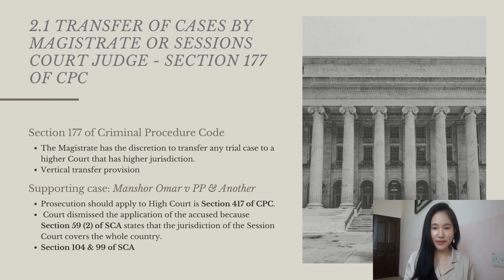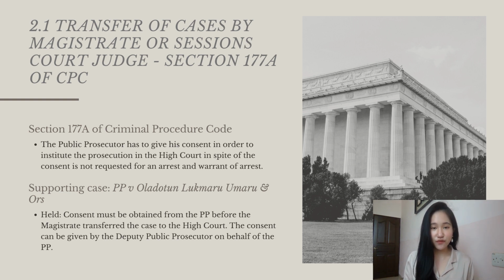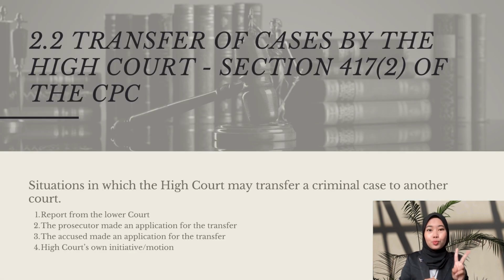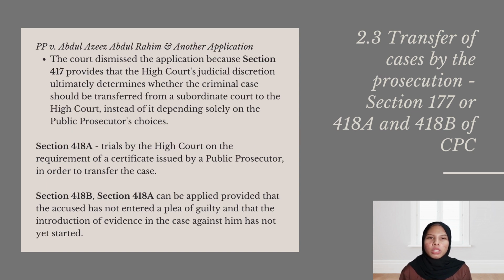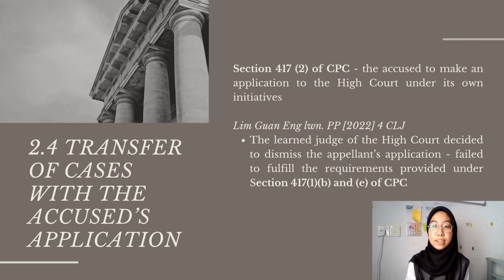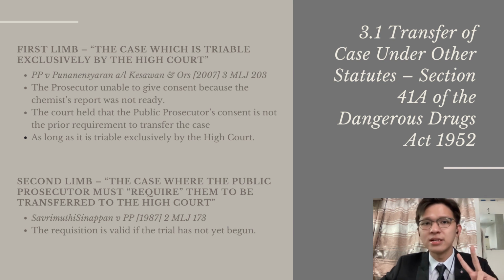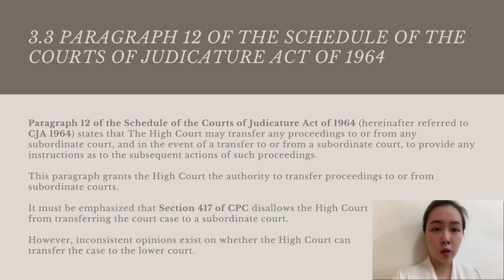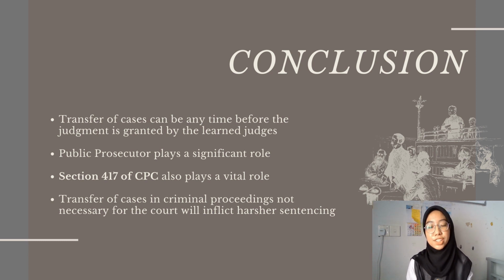GLUP4013_CRIMINAL PROCEDURE I - Assignment 1 (Audio-visual Presentation)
Presented by Group 5:
1.)Koh Yuen Han (274056)
2.)Ng Ka Yao (272807)
3.)Amelie Gan Zhi Ying (272767)
4.)Nell Yazmeen binti Dassky Azwan (273103)
5.)Siti Nurhanis Suraya binti Sulaiman (273111)
6.)Adriana Natasya binti Safian Mazni (273235)